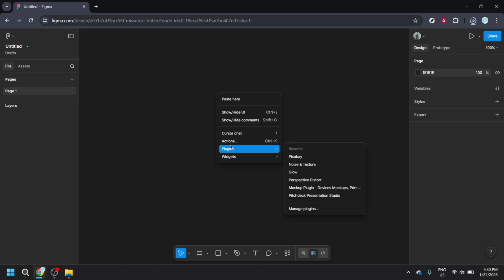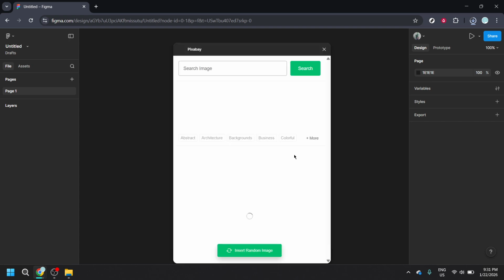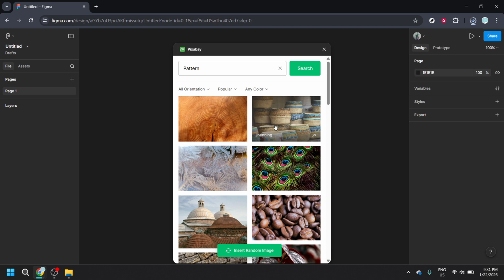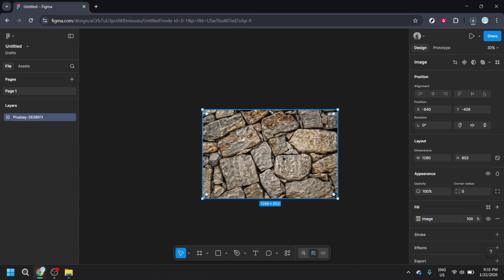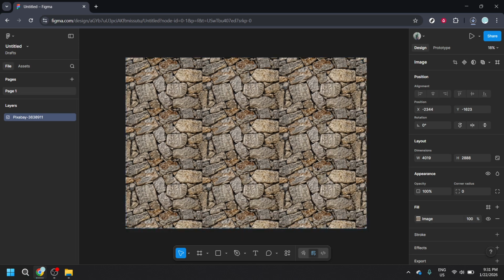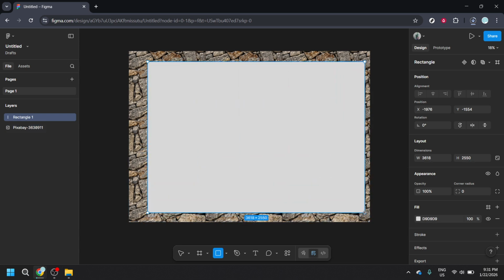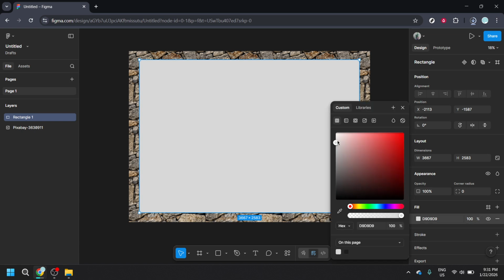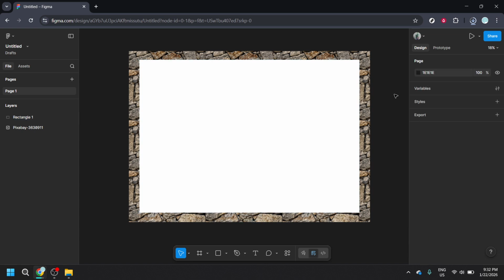How To Create Custom Canva Frames In Figma (Updated 2026)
In this video, we discuss bridging design tools by learning to create custom canva frames using the figma frame tool. We show you how to use nesting frames and vector shapes to build assets that can be used effectively in Canva or other platforms.

00:00 Intro
00:13 Start in Figma
00:26 Add a Patterned Background with Pixabay Plugin
01:03 Adjust Image Fill Mode to Tile
01:27 Scale the Pattern
01:46 Add the Frame Window Rectangle
02:08 Final Adjustments and Alignment
02:38 Conclusion